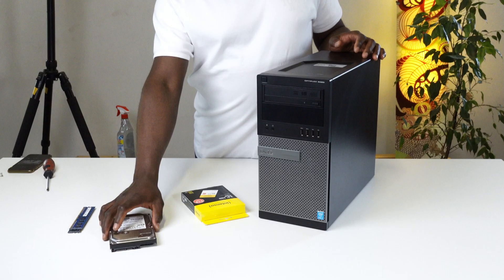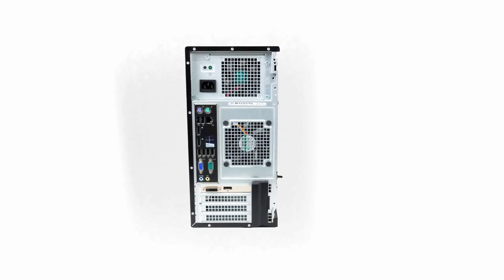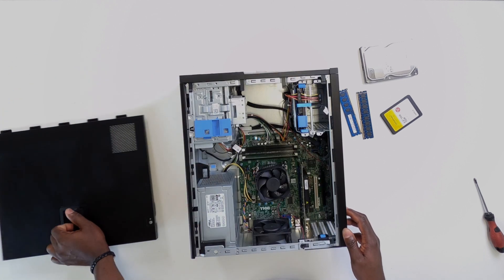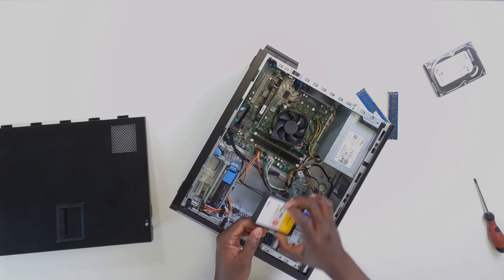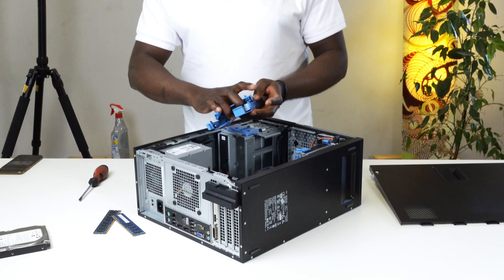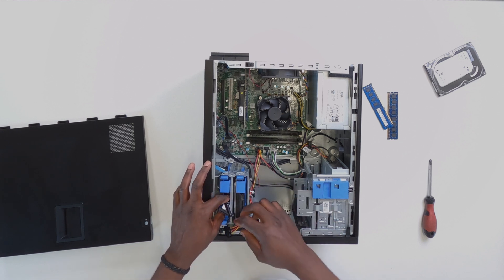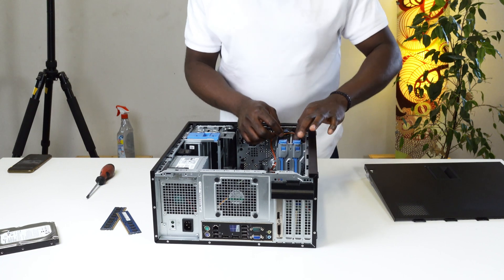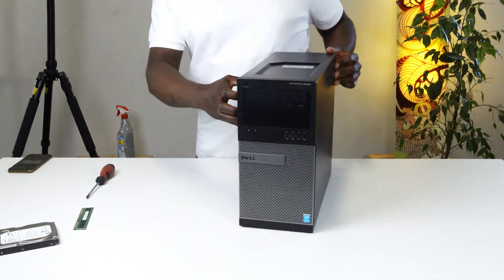Dell Optiplex 9020 SSD HardDrive and RAM UPGRADE